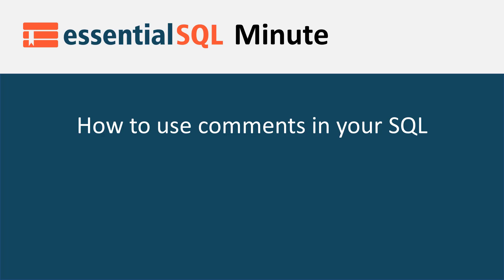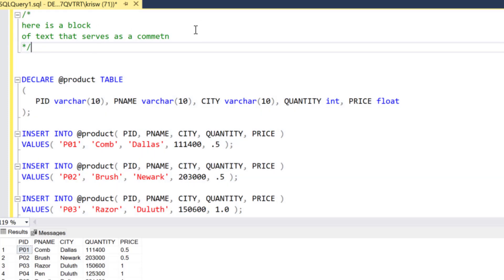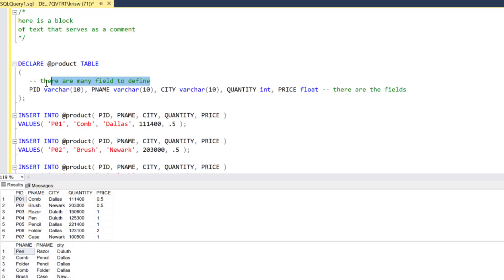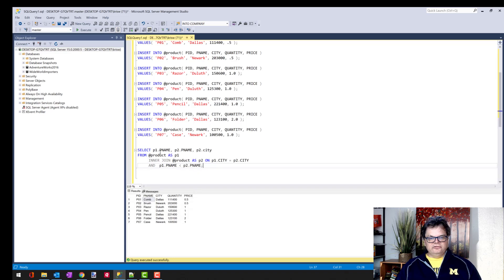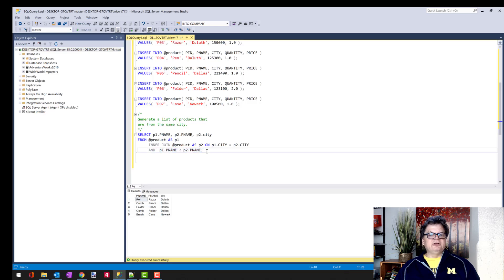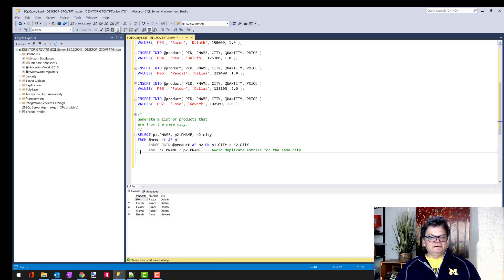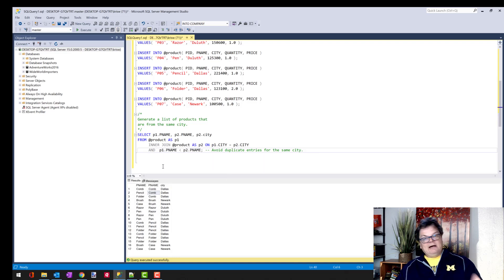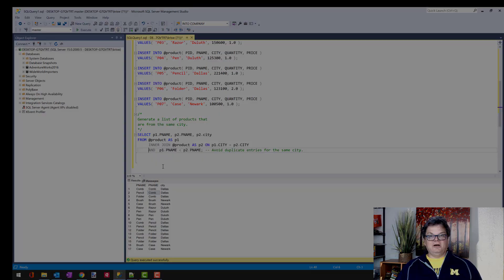SQL Comments | Essential SQL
If you want to code like a boss, then learn to use comments within your SQL code.  In this video I'll show you how to add block comments as well as inline comments.

Comments help you document your SQL so you don't forget the purpose of the query.  Also, you can use inline comments to document that "tricky" SQL clause, which you soon forget!